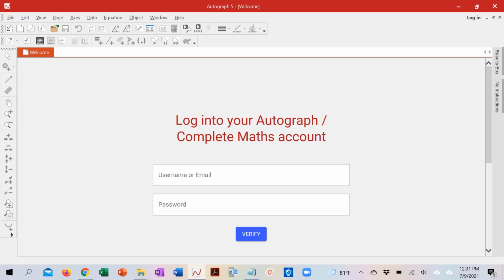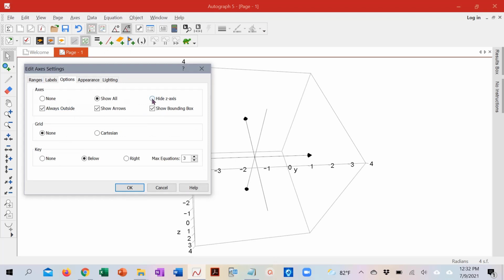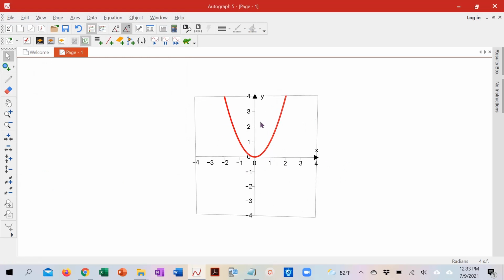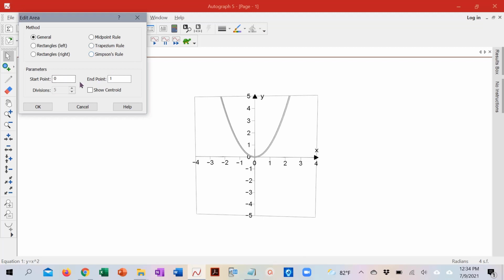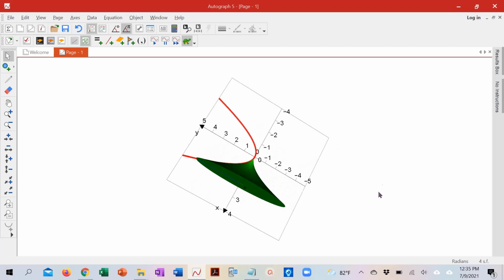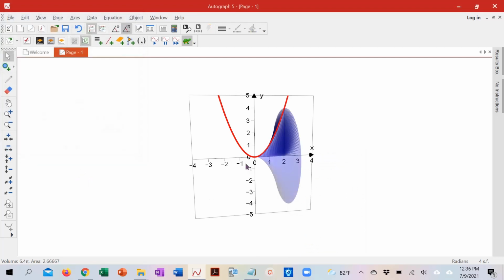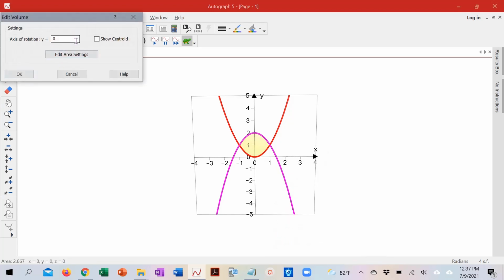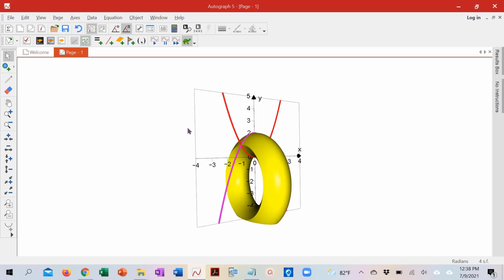How to do a Volume of Revolution in Autograph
I use the free graphing software, Autograph, to graph a volume of revolution by taking a 2D graph and rotating it about a horizontal line. This is an excellent demo to do for your calculus students.

According to Autograph they are releasing the full feature set for the web version of Autograph in stages. As of July 11, 2021 only the 2D graphing set is available

Next, they will release the statistics features and then the 3D features, so you’ll soon be able to do volumes of revolutions on the web version too.

Check out my blog post about other things that Autograph can do